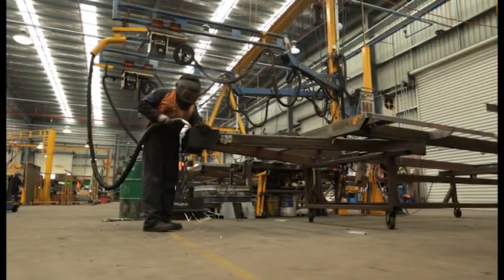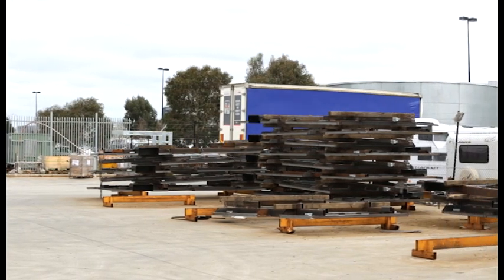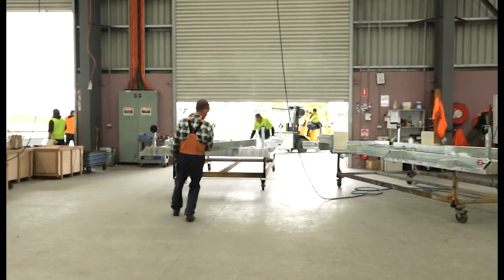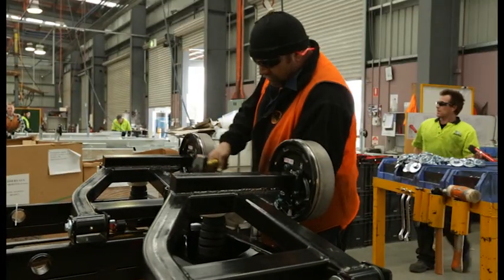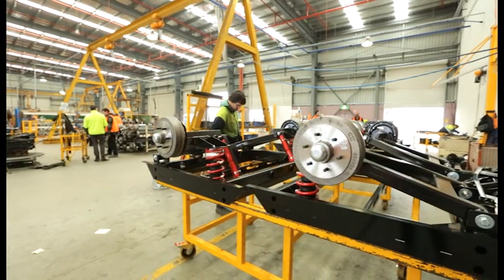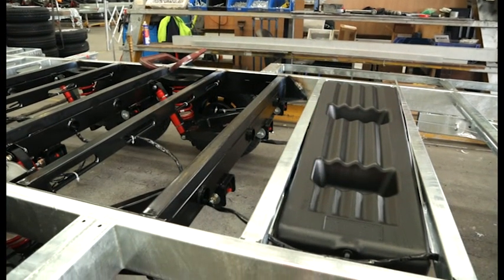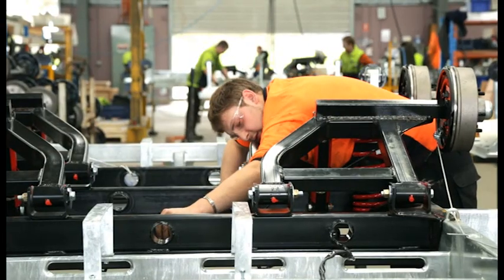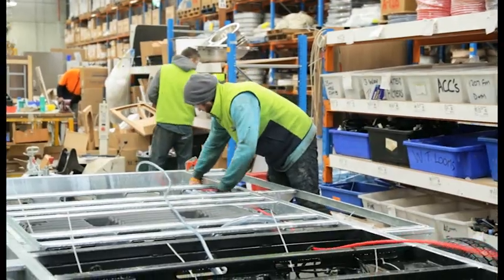Jayco behind the scenes - Chassis and Suspension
Interested to see how the base of a Jayco caravan is built? Then check this short clip out!